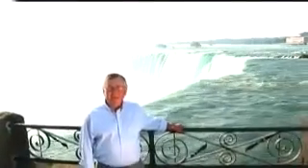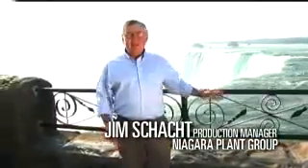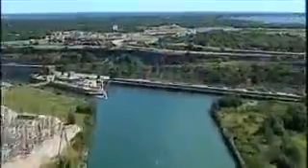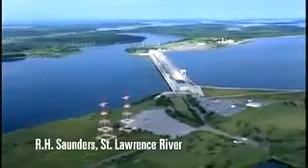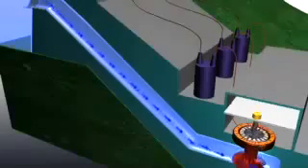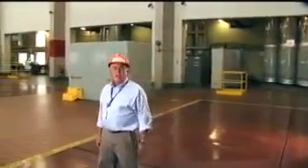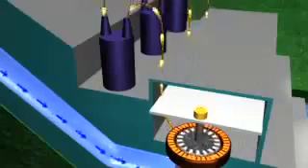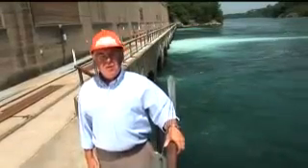School Science Fair Electricity Generating Waterwheel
School Science Fair Electricity Generating Waterwheel, this video expalins the process of how to produce electricity from water. This was built by trial and error in our basement for a school science fair demonstration. The organizers asked for a waterwheel that generated electricity a... For more daily prepisodes visit my blog at In this prepisode, I test the Greenivative Magic battery charger, which is powered with ... I'm Richard Soreño,It is the big impact to my happiness that I have given this chance to share this idea for the people, who really want, to know about this. While the country witnesses its worst energy crisis, a 37-year-old self-taught mechanical engineer from Swat claims to have a solution. After 20 years of res... Order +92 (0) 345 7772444 Ghulam Rahim Managing Director How To Make Turbine Electricity water turbine power generation 3 Nov 2010 Naran Pakistan. I saw this on MetaCafe.com The guy used a copper wire and tin foil. I was able to get better voltage readings with a slot protector. He says to use foil or z... How can traditional forms of technology be developed to become more environmentally friendly? In Nepal, farmers have been grinding rice and grains with water... Salt Water Conductivity And Salt Water Electricity Experiment salt water conductivity experiment salt water conducts electricity salt water conductivity... CLICK HERE : How To Make Electricity With WaterOne of the world's greatest discoveries is electricity. If only Ben Franklin cou... This project is very easy to do! Needed: an aluminium can, a thin copper plate, two spacers of rubber, a motor of 2 volts, propeller, 1 liter of water with 2... What happens when an electrically charged object is brought near a stream of water? This is an easy experiment you can do yourself that shows that water mole... Wood water wheel in action at Kalawana. Lars Angenent, Ph.D. has devloped a microbial fuel cell that uses waste water to create electricity. Angenent discusses his research and how a grant from the... how to produce electricity from hot water take two caloriemeter wid full of water (1-hot nd 1-cold) touch the wire connect with gal... I get all of information from internet,Especially from for make a short clip animation to explain how to split water with electrolysis proces... Some of the things water cells can power. These last years and only require the addition of water now and then.. Ignore the link in the video. No salts,acids... The Aquapower Fuel Cell is something entirely new in energy. It's world's lightest fuel cell and has the world's longest shelf life. It's fossil-free, has ze... Thermoelectric tube from Panasonic harnesses thermal energy in hot water pipes for clean, renewable energy. Featuring a simple structure, in the future it co... Please Subscribe Our Channel To Get Rare Amazning Cricket Videos Of All Times World Best funny Cricket Video _ World Most Amazing Cricket VIdeo _ Best Sports... Doğa Dostu Teknolojiler. The Astoria powerplant provides around 15% of New York's total energy needs ! Check out this video of a cleaner at work on tables in chem lab at school. . HOW MAGNETS PRODUCE ELECTRICITY - Department of Defense 1954 - PIN 24110 - HOW A MAGNETIC FIELD EFFECTS A SINGLE ATOM, A GROUP OF ATOMS AND A WIRE IN A CLOSE...